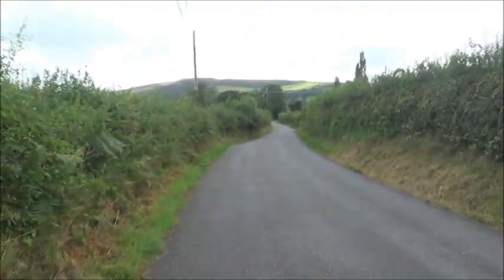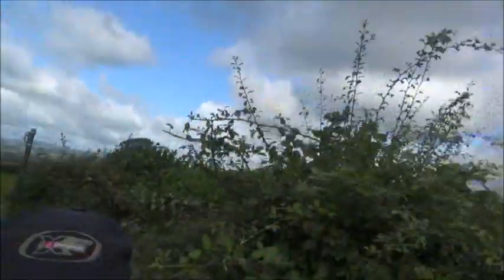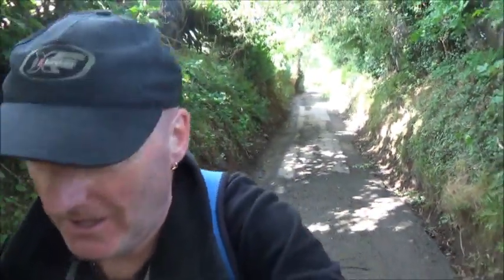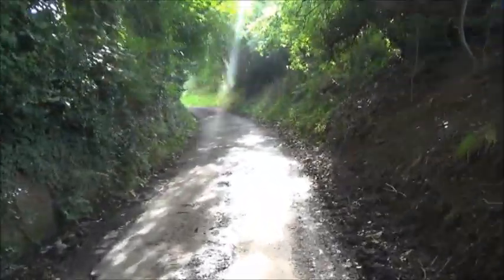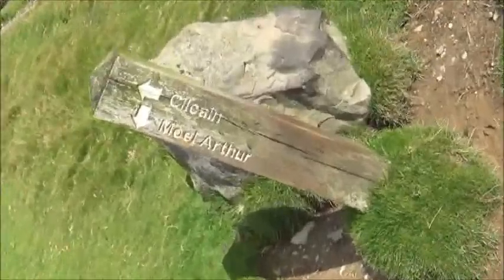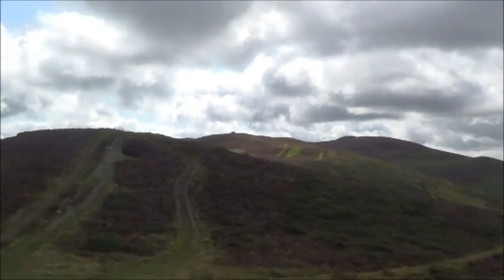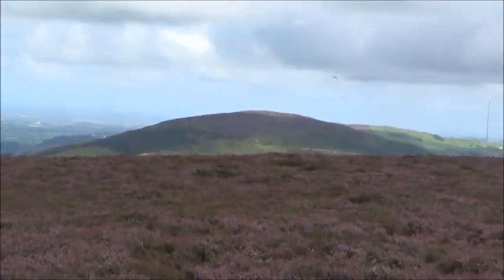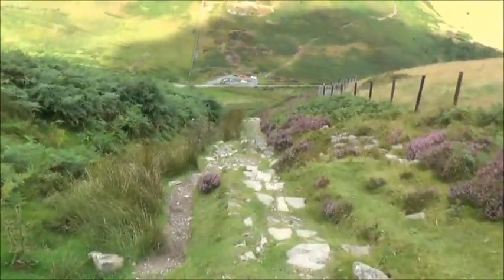Moel Dywyll adventure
Clwydian mountain range North Wales Foel Fenlli .. Moel Famau .. Moel Dywyll .. Moel Llys Y Coed .. Moel Arthur .. Penycloddiau .. Moel Y Parc .. Offa`s Dyke path